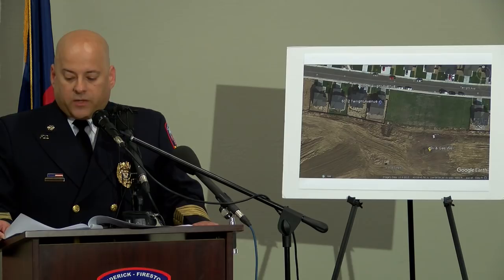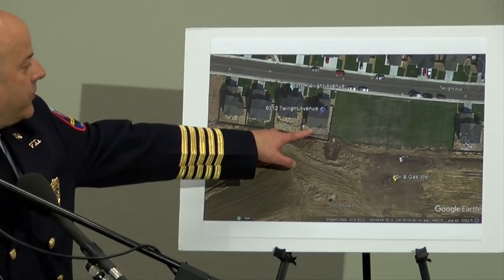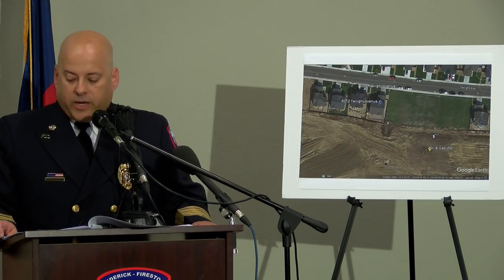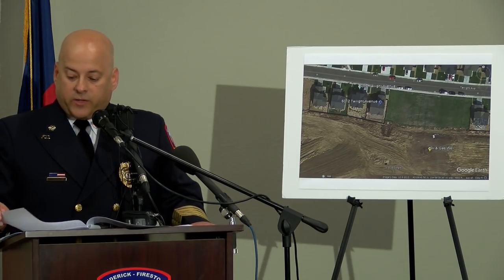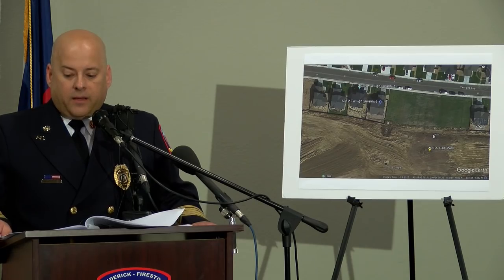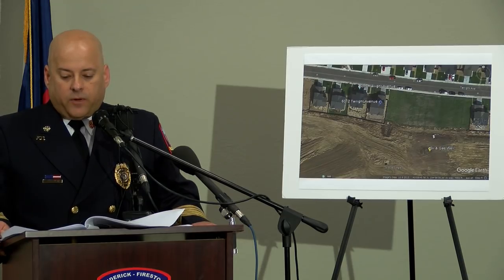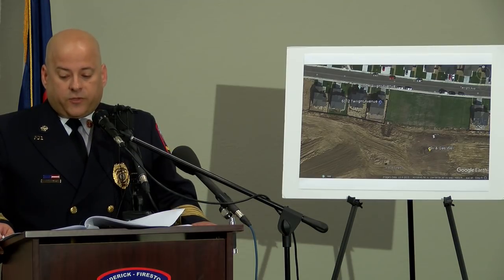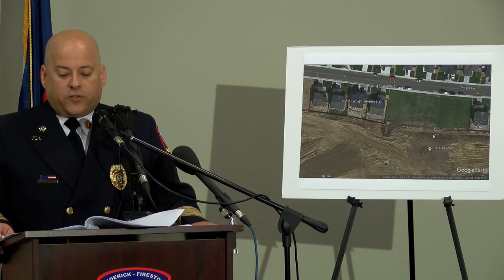Firestone house explosion traced to cut flow lines from nearby gas well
A fatal house explosion and fire was the result of gas that seeped from a cut flow line that originated at a nearby gas well into the home through French drains and a sump pit, Firestone fire Chief Ted Poszywak said in a press conference Tuesday, May 2, 2017.

Video by Steve Nehf, The Denver Post